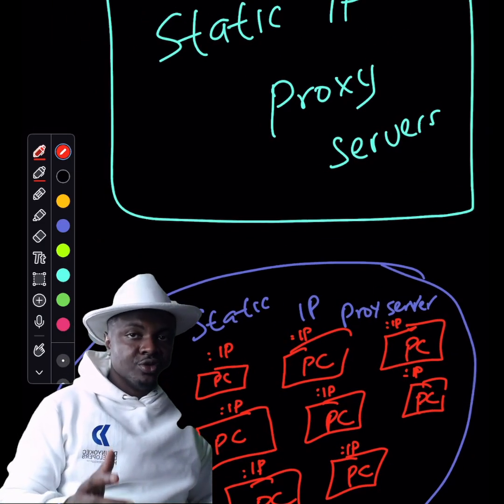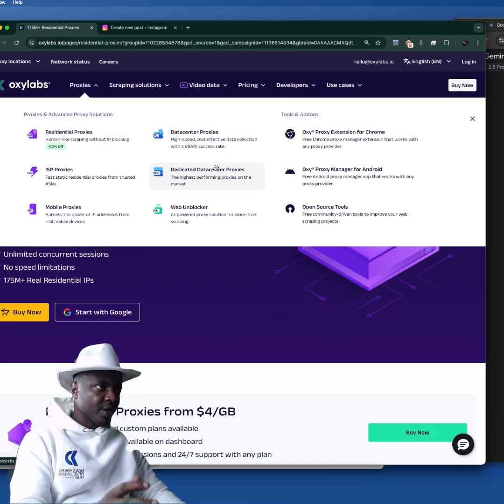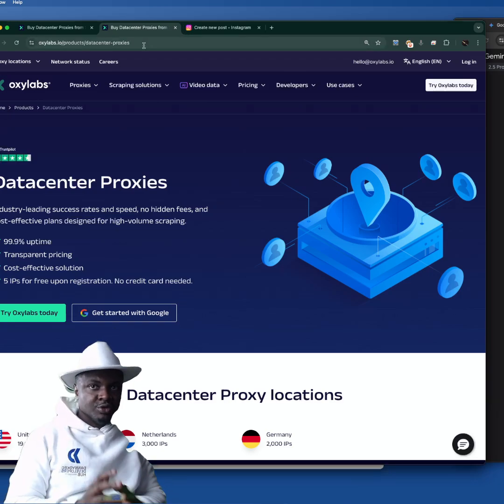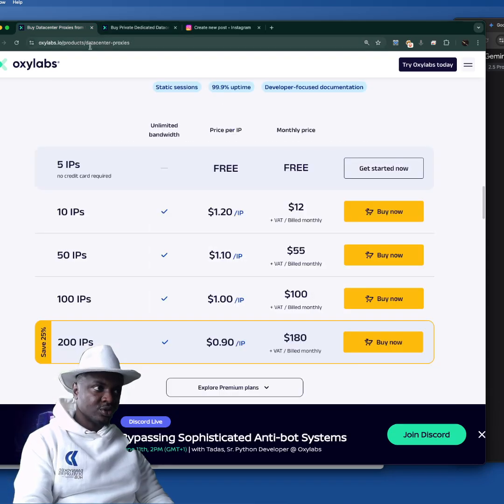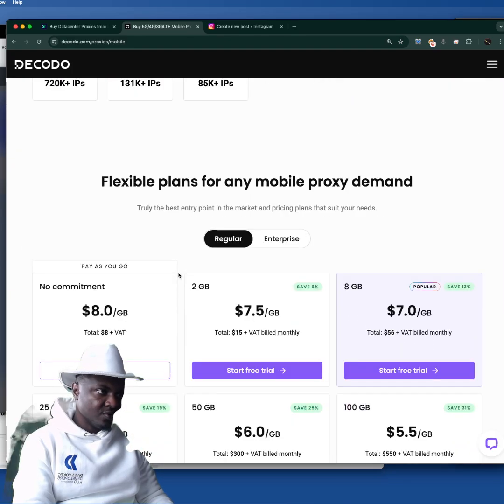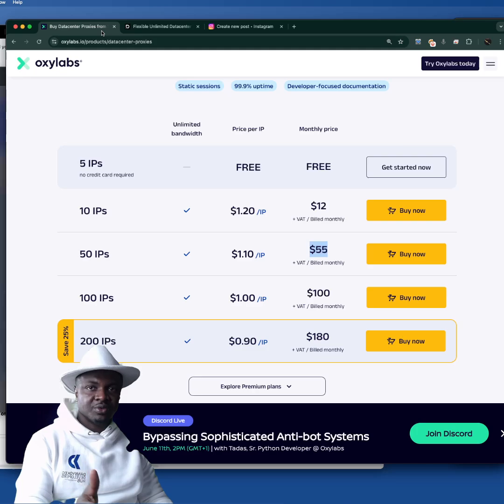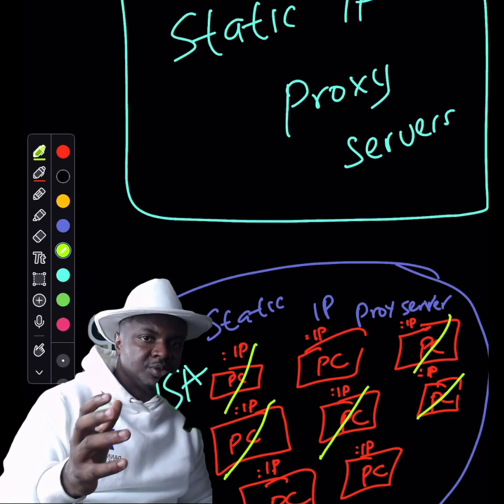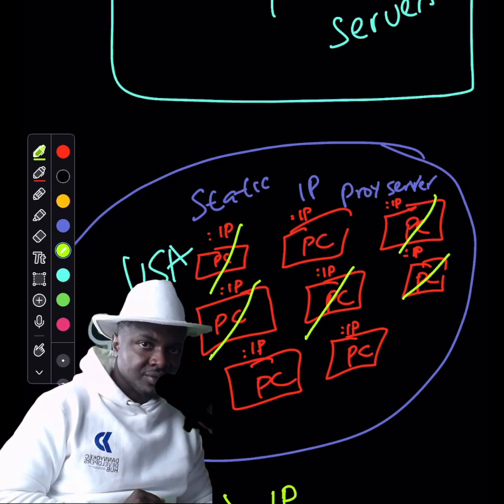Proxy Servers: The Good, The Bad & The UGLY (Don't Waste Your Money!)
*   **Types of Proxy Servers:** Get a clear explanation of Static IP, Datacenter, Dedicated Datacenter, Residential, Mobile, and ISP proxies.
*   **Static IP Proxies Deep Dive:** Understand how fixed IP addresses work and why they're crucial for specific tasks like browser profile simulation.
*   **Real-World Vendor Examples:** We dive deep into actual proxy providers like Oxylabs, Decodo (formerly Smartproxy), DataImpulse, Cherry Proxy, and FoxyProxy, showcasing their offerings and pricing models (pay-per-IP vs. pay-per-GB).
*   **Quality vs. Cost:** Discover why cheaper "unlimited" proxies might lead to quick bans and how to identify high-quality static IPs for consistent and undetectable results on platforms like Google AdSense and YouTube.
*   **Strategic Proxy Usage:** Learn the nuances of selecting the best proxy type for different scenarios, from web scraping and data collection to traffic generation and managing multiple online accounts.